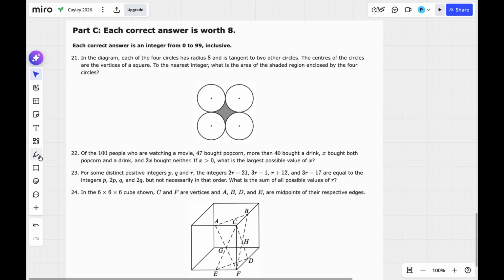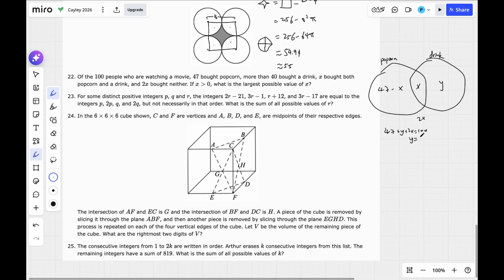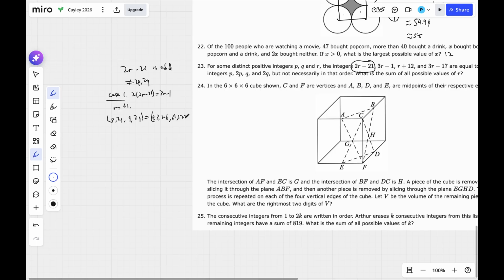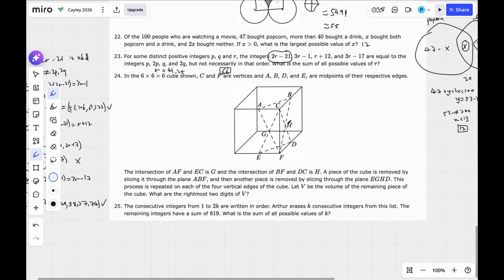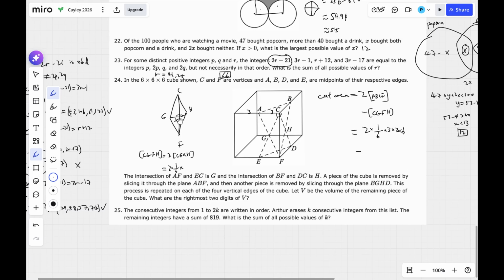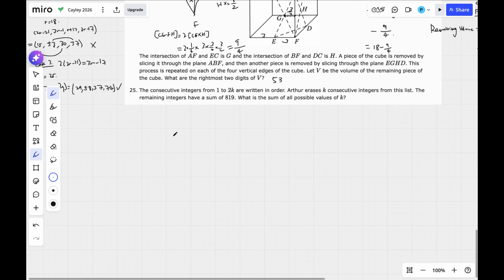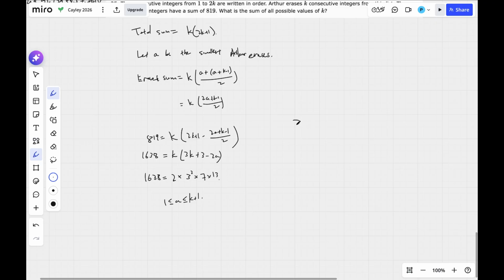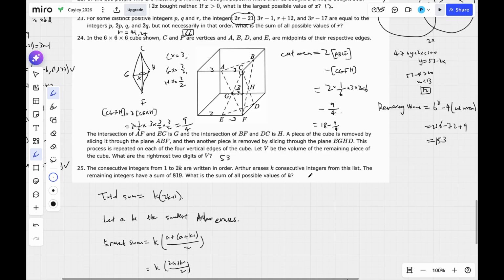2026 Cayley Contest | 21-25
All of the Cayley questions have been uploaded!

✏️ Solution Walkthrough: 2026 Waterloo Cayley Contest

Feel free to solve along, check your answers, or use this as review practice for future contests!